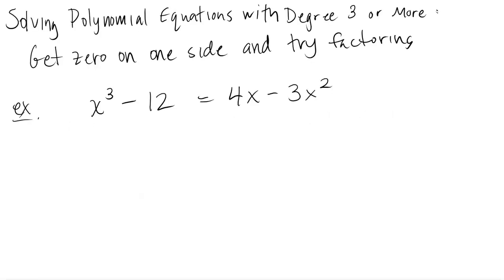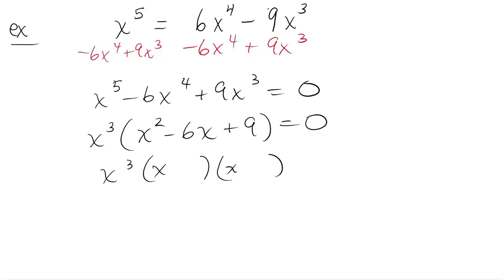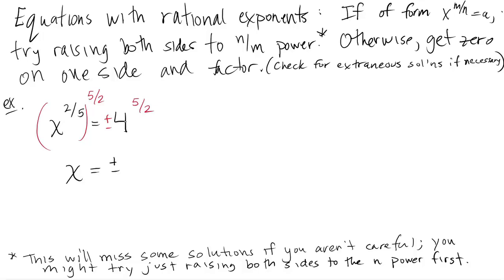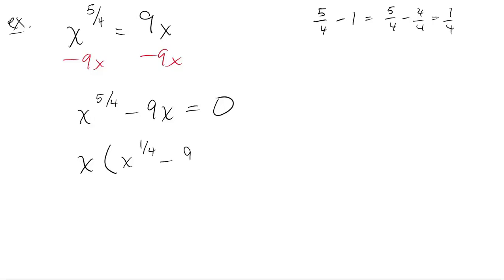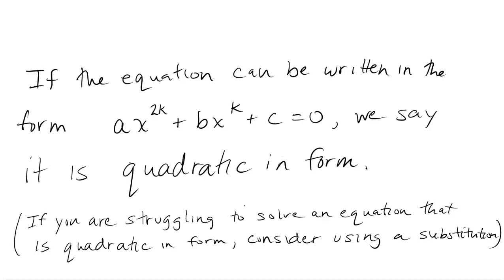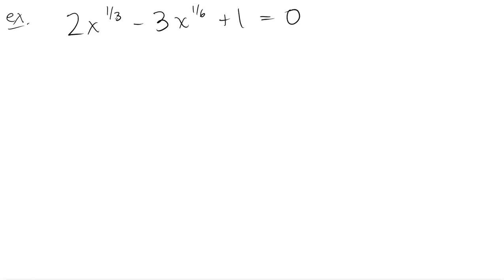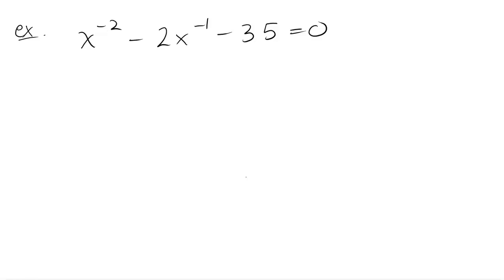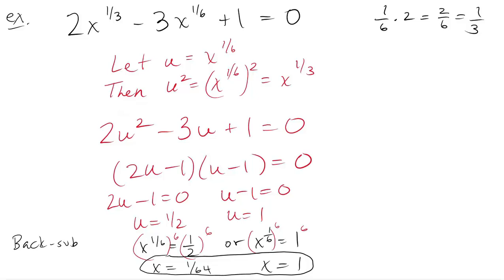Basic Polynomial Equations, Equations with Rational Exponents, and Equations Quadratic in Form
It's getting silly now, but we're finishing up the equations with real solutions that we can solve at this point. We've start with some easier examples of higher-degree polynomial equations, ramp up to some equations with rational exponents, and finish off with equations which are quadratic in form (which we'll solve by u-substitutions even though that isn't absolutely necessary).